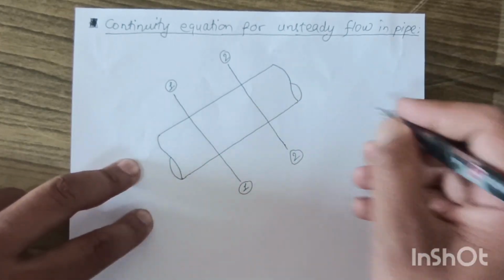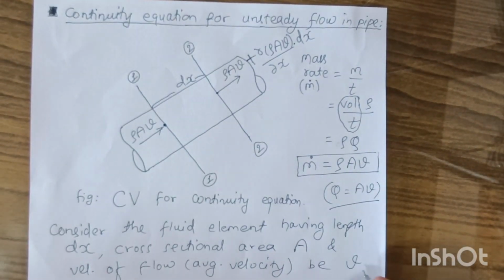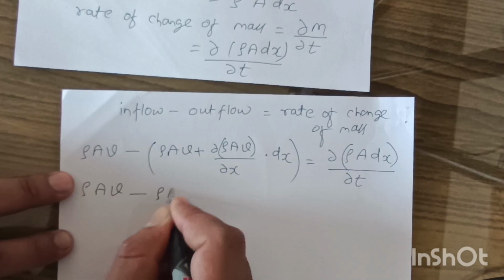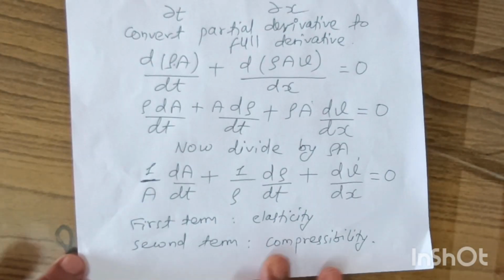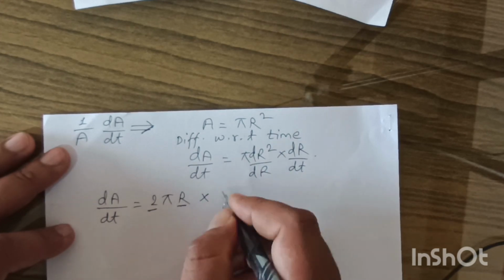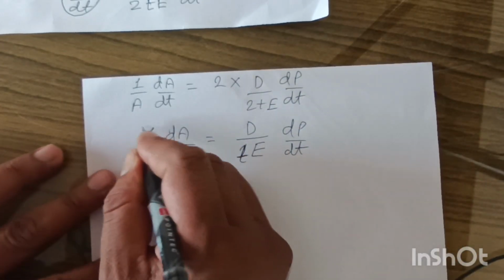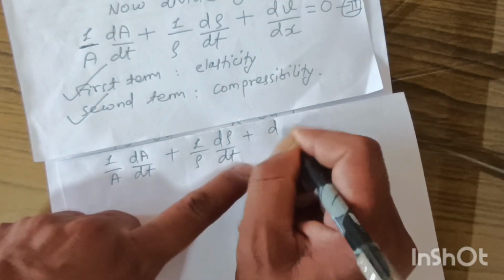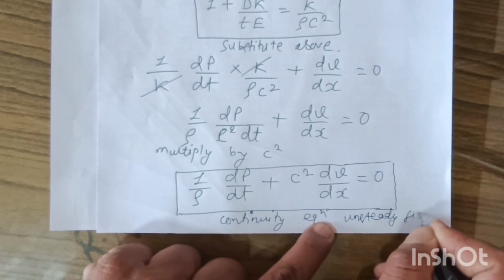DeCH3.1 Continuity Equation for unsteady flow in pipeline derivation